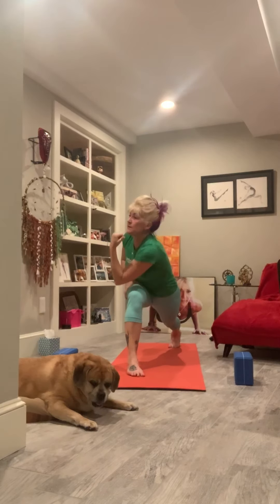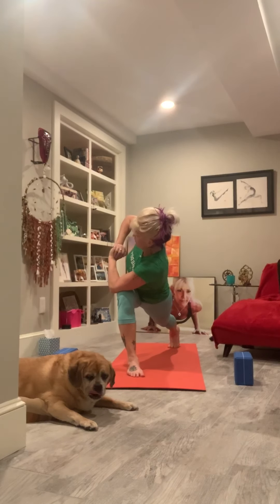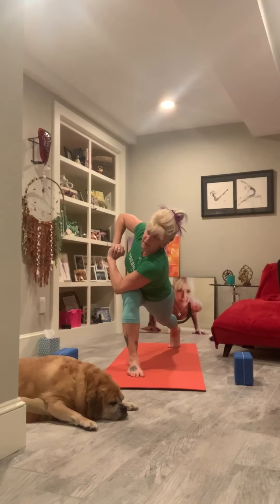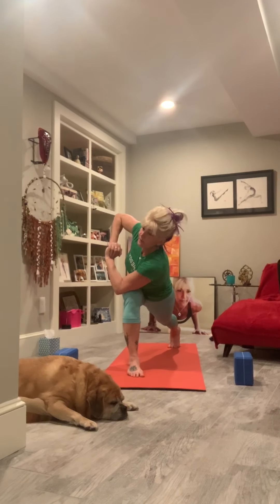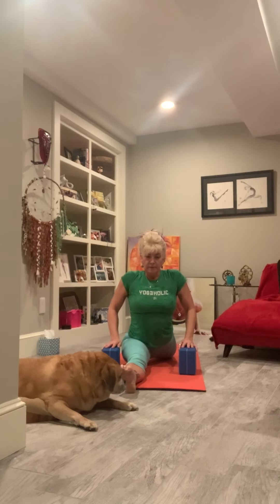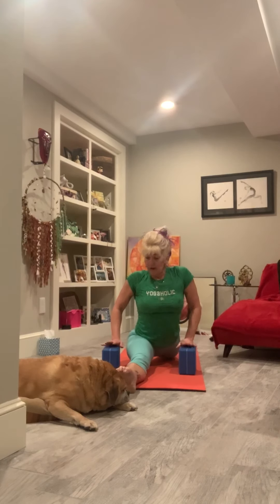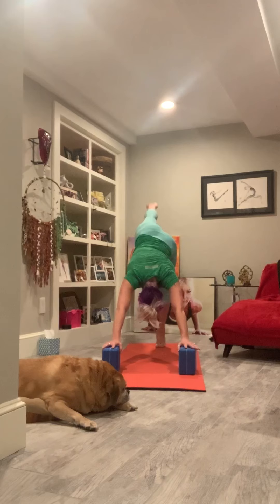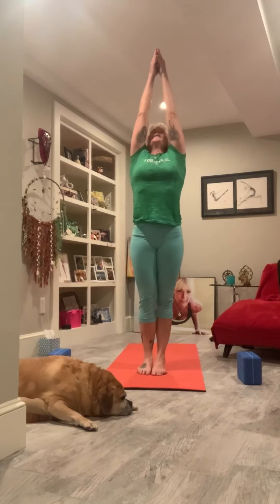Burning off the crazy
Splits